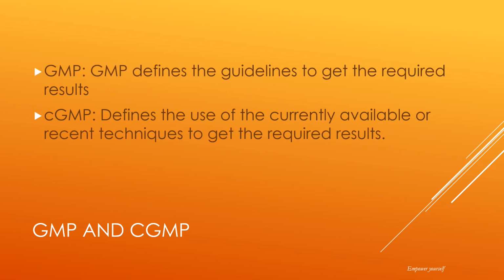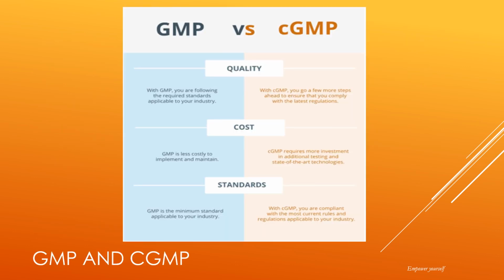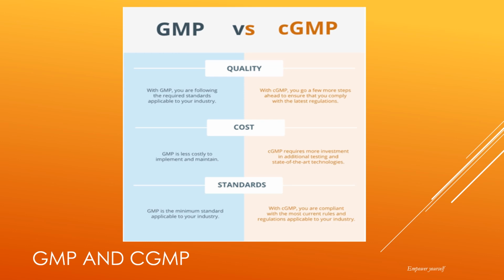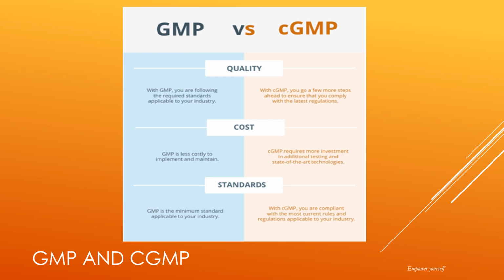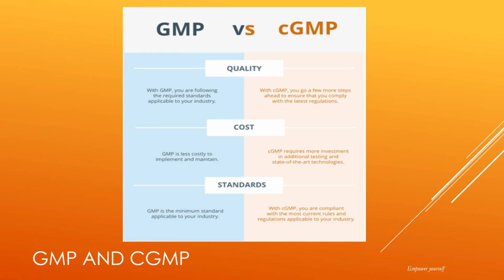DIFFERENCE BETWEEN GMP AND cGMP